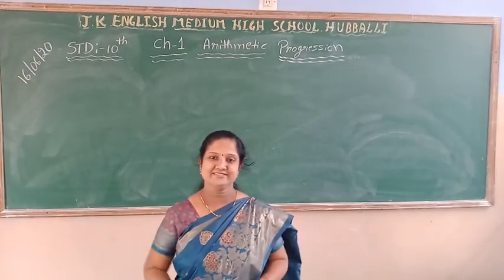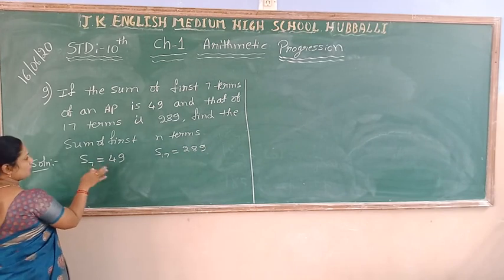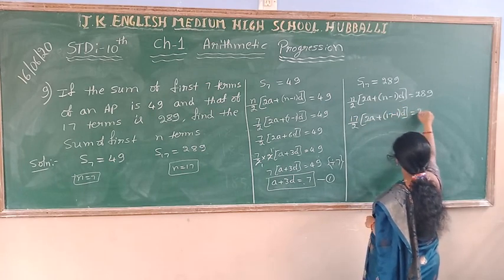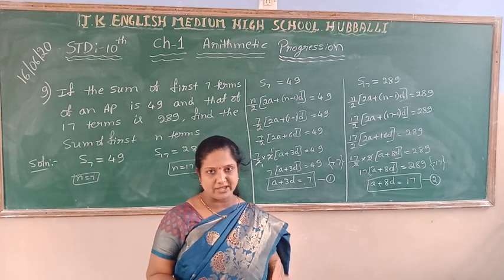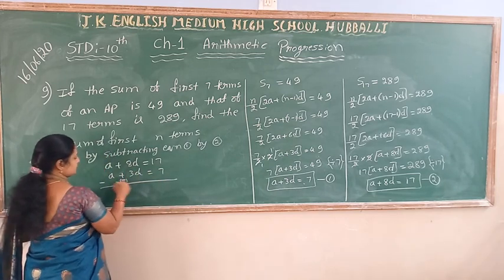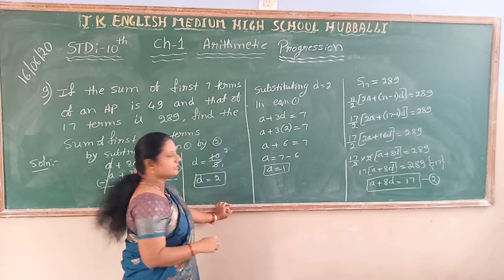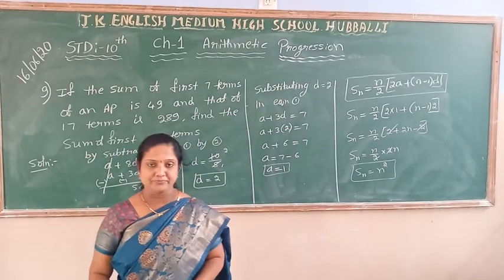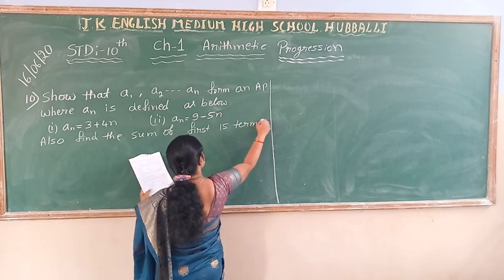Std 10 th mathematics